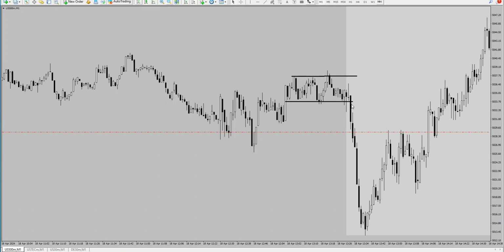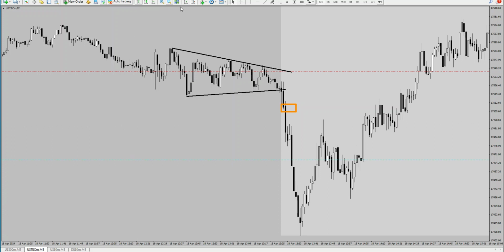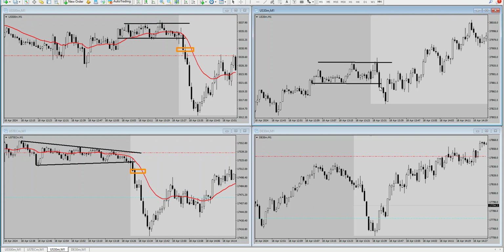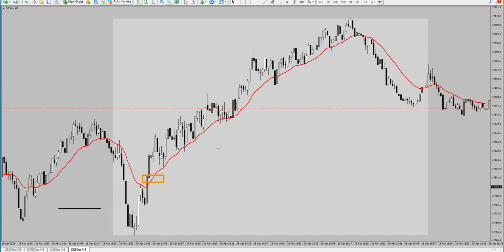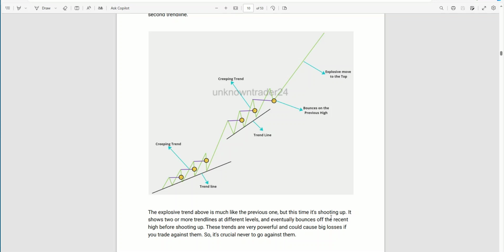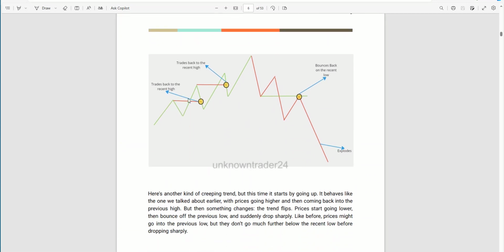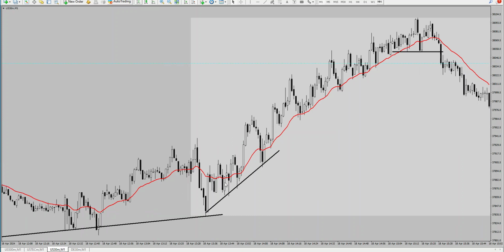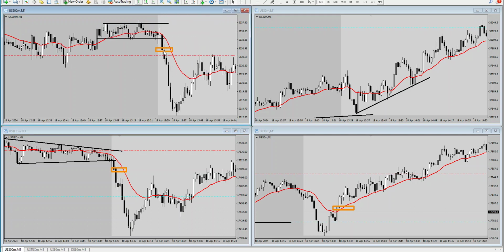How to Trade Like a pro: Real Trades will throw themselves at you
Trading is too easy. Just look look for these everyday and you should be okay